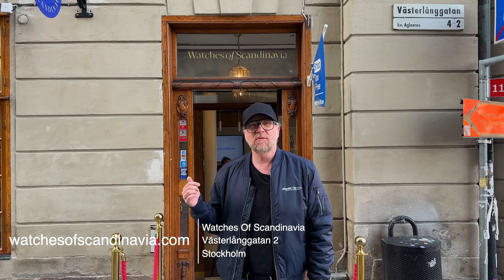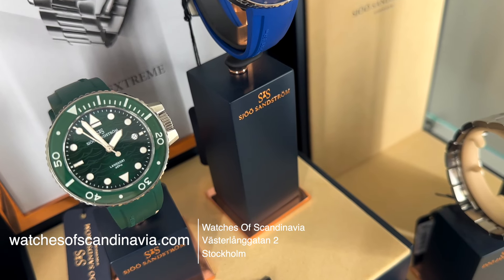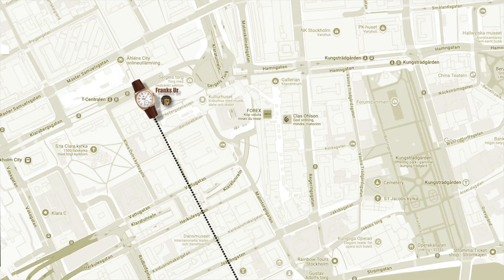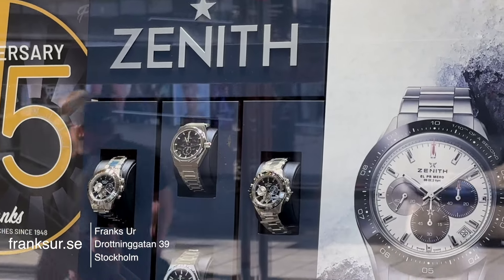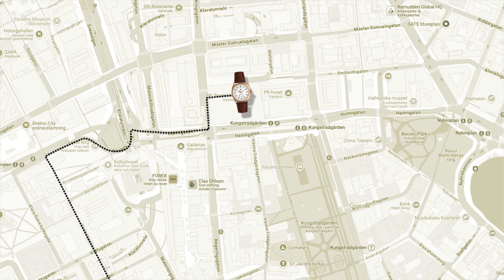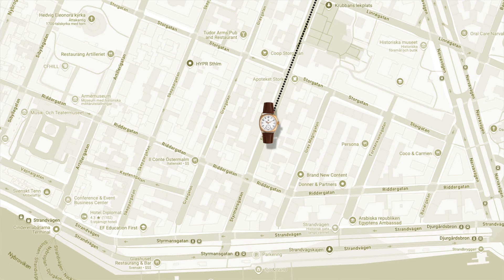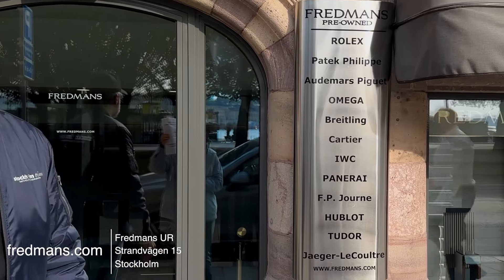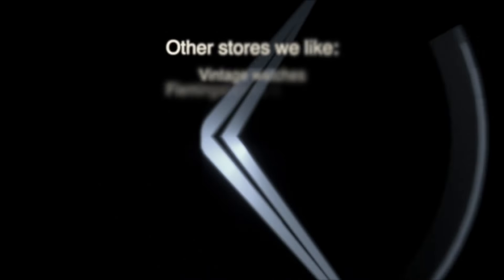Where to buy watches in Stockholm 2024